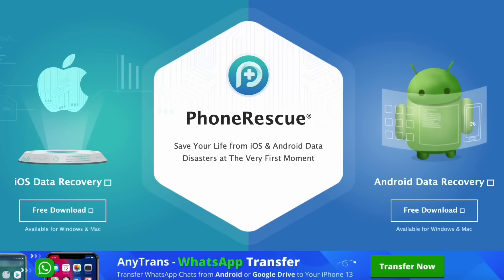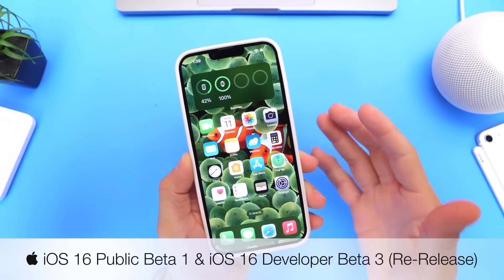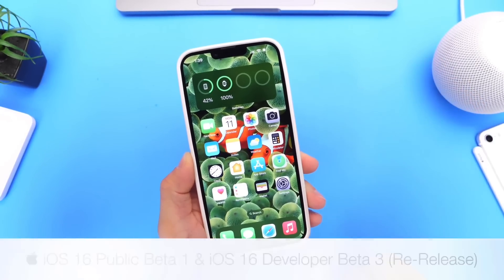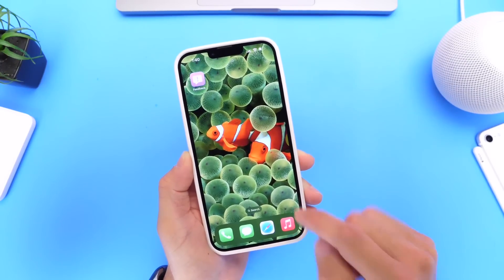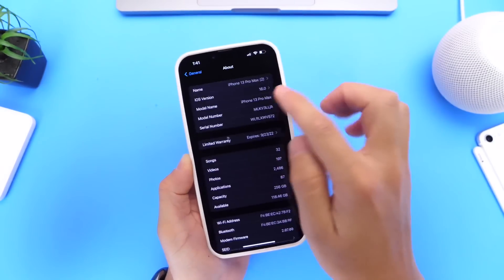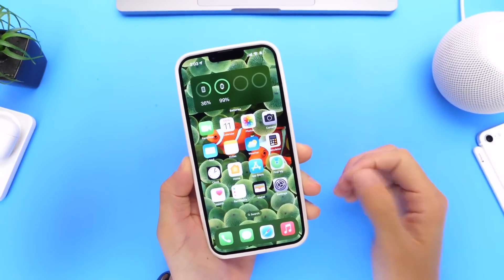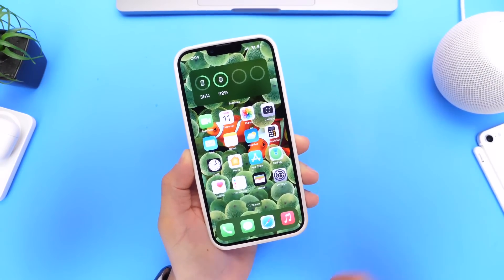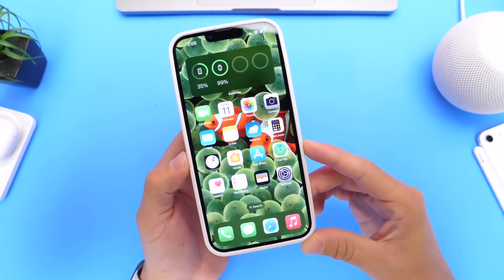iOS 16 Public Beta 1 & iOS 16 Beta 3 (Re-Release) What’s NEW ?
Get PhoneRescue to Recover Date & Fix Various iOS 16 Issues with No Data Loss
PhoneRescue is not only an iOS recovery tool, it is also a reliable iOS system fix tool and it’s Available on both Mac & PC

Apple has officially released iOS 16 Public Beta 1 & iOS 16 Revised Developer Beta 3

s=21